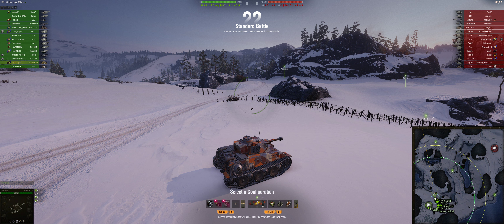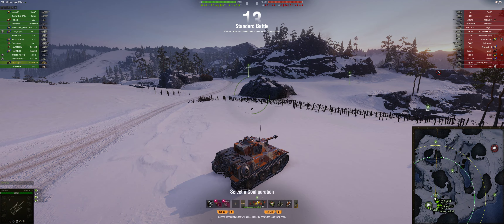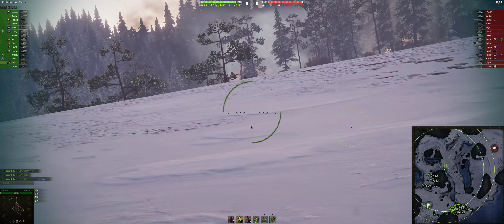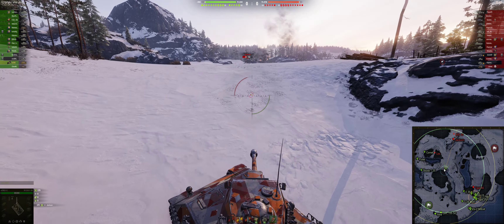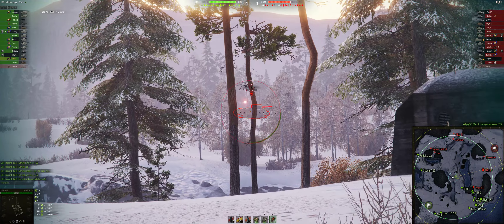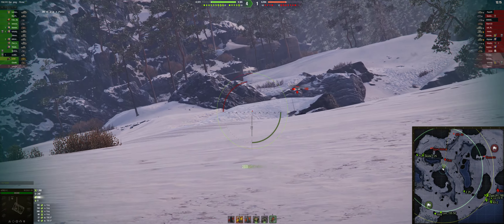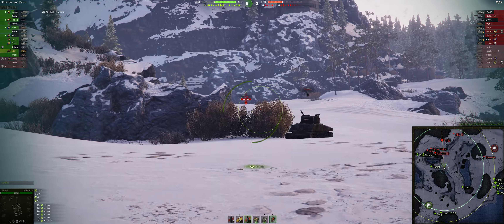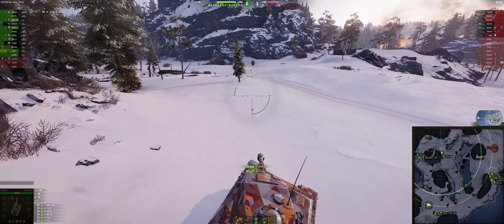VK2801 105 Ace Tanker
A fun little game in the VK2801 as I find spots to play in that allow me to whack tanks for 350 a hit.

VK 28.01 mit 10,5 cm L/28
Arctic Region Standard, BT7
Ace Tanker, High Caliber, Orlik's Medal, Pascucci's Medal
3,150 damage, 5 kills
1,231 assist, 5 spots
1,499 base XP; 2,249 with premium